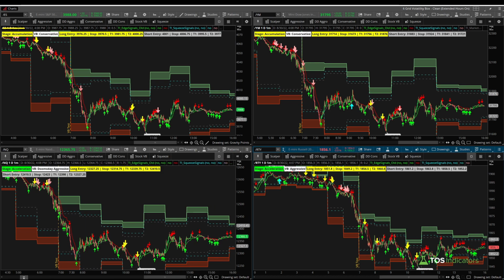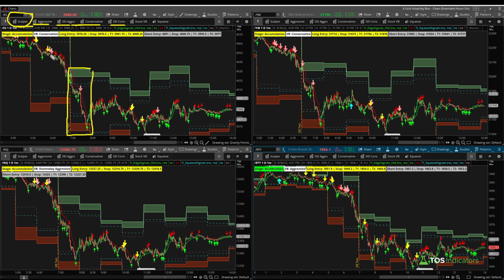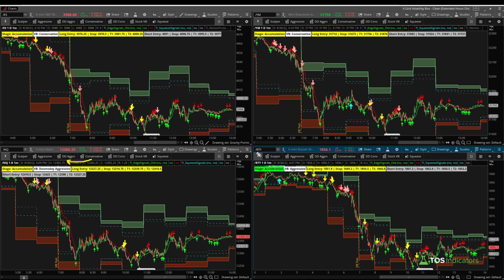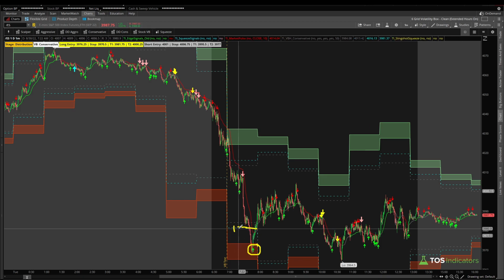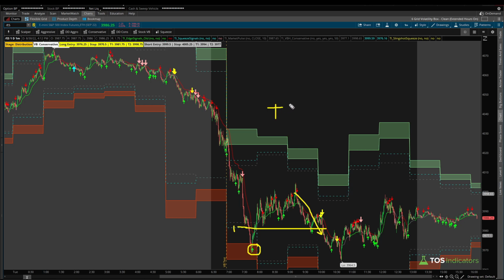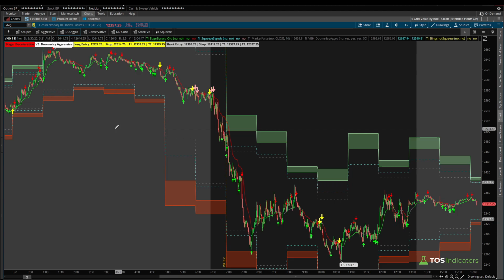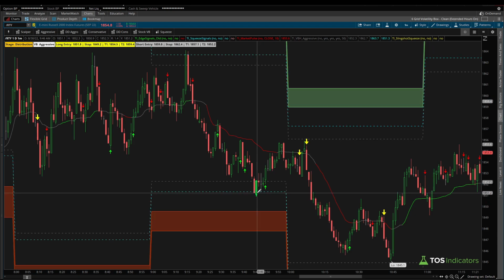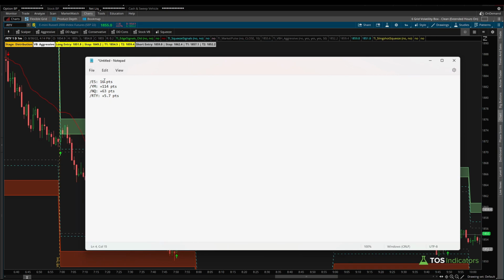Volatility Trade Setups in 4 Index Futures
Let's recap of all of the Futures Volatility Box trade setups, inside of the 4 major index futures. Towards the end of the video, we'll also evaluate where the S&P 500 is, in relation to its longer term downtrending channel.

⏱️ Here are video timestamps that might come in handy:

0:08 - Introduction
1:01 - Ranking Volatility
2:44 - S&P 500 Volatility
3:43 - DOW Volatility
4:18 - Nasdaq Volatility
5:00 - Russell 2K Volatility
5:58 - SPY  Channel